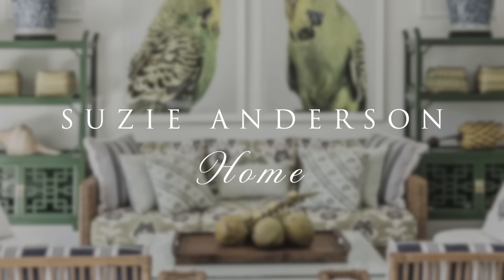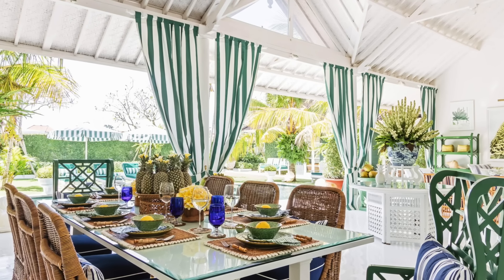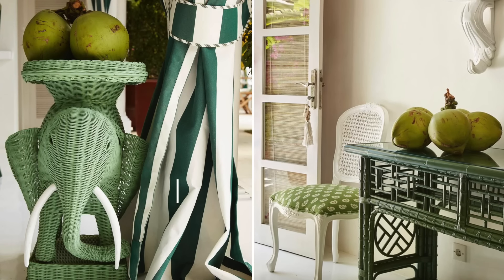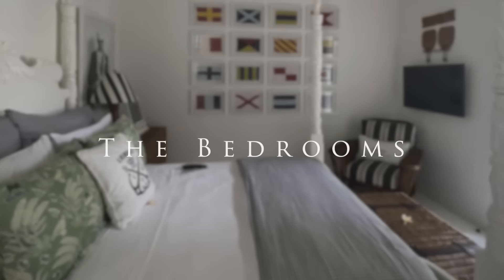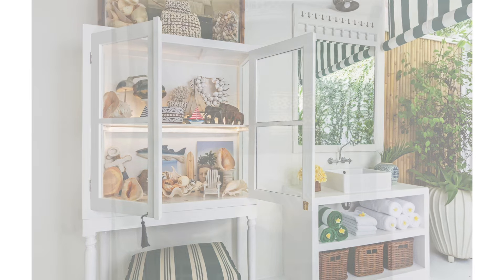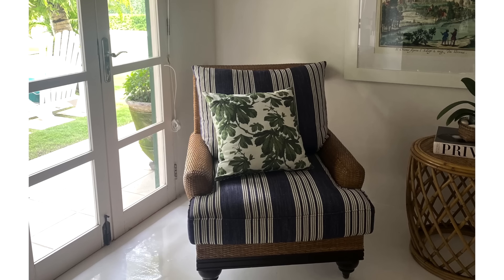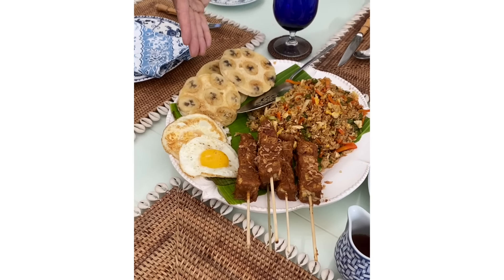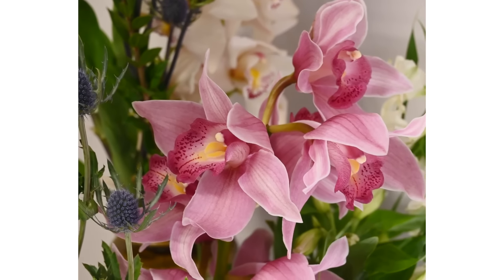HOUSE TOUR: Inside a Designer's Balinese Villa that Epitomises Island Living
Join us for a Bali House Tour as we share our recent getaway to Bali, where we had the pleasure of indulging in a few days of relaxation at the exquisite Pineapple Hill Villa, nestled just north of Seminyak.

HOUSE TOUR: Pineapple Hill Villa

Designed by the renowned fashion and interior designer Stuart Membery, Pineapple Hill Villa epitomizes the essence of island-inspired living and is impeccably managed by a dedicated team of staff. Watch now to experience the allure of this luxurious retreat firsthand.

⏰ Timecodes ⏰:

0:05 Intro
0:56 Pineapple Hill Villa
1:28 Inside the Villa
3:05 The Colour Palette
4:17 The Bedrooms
4:52 The Decor
7:52 Our Experience
9:11 The Staff
10:11 How to Stay
10:22 Outro